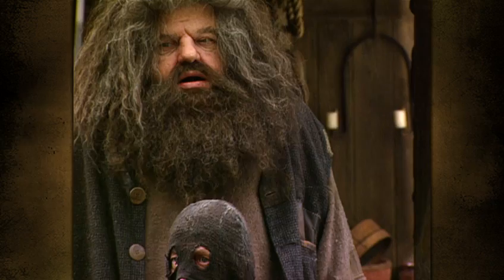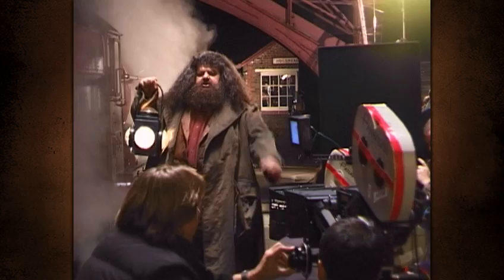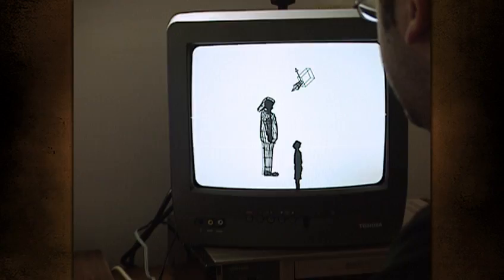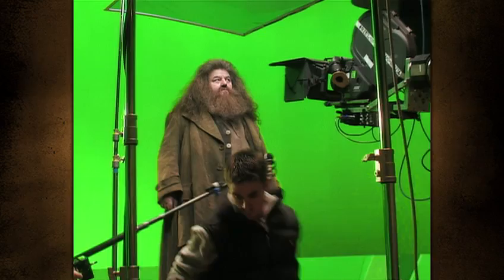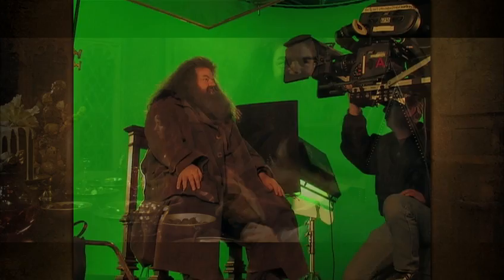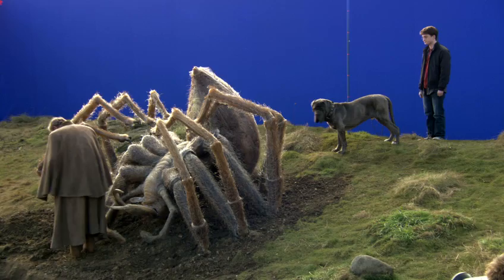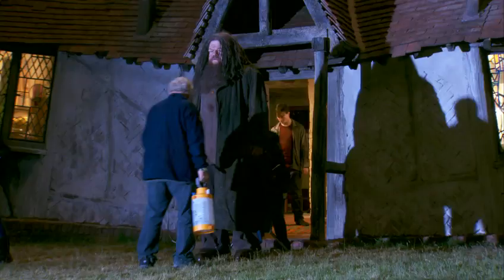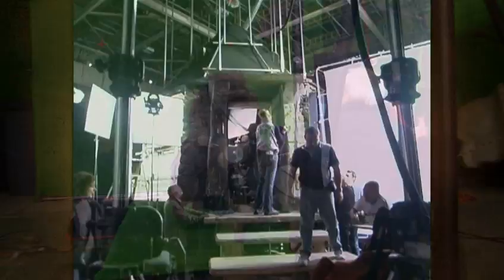Harry Potter Wizard's Collection | Camera Tricks | Warner Bros. Entertainment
Harry Potter Wizard's Collection - Available now!

This limited and numbered 31-disc collection contains all eight Harry Potter movies, including hours of never-before-seen footage and the 8-part documentary series Creating the World of Harry Potter.

About The Wizarding World of Harry Potter:
More than two decades ago, a young Harry Potter was whisked onto Platform 9¾ at King’s Cross Station, and fans everywhere were swept along into a magical universe created by writer J.K. Rowling. The Wizarding World has now grown to include Fantastic Beasts.  After over twenty years of magic, fans of all ages continue to be enthralled by the extraordinary adventures, friendship and magic at the heart of the Wizarding World and all its stories.